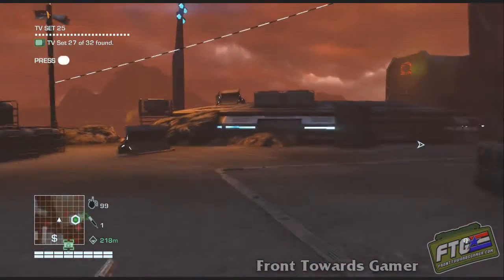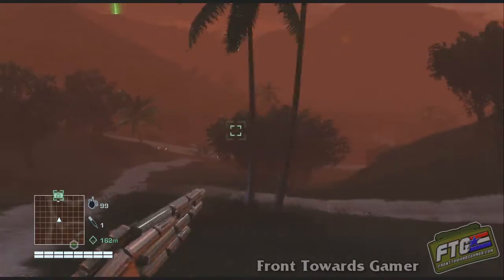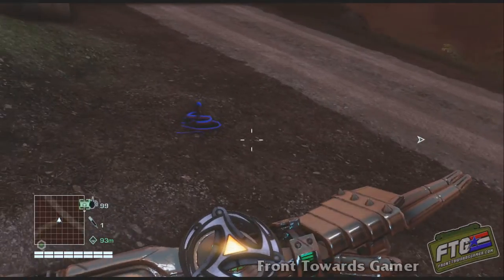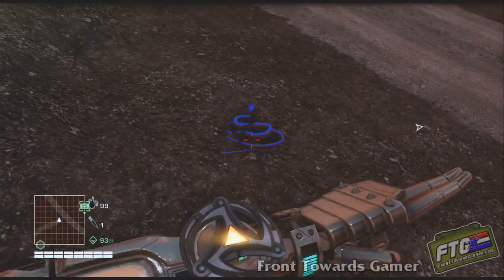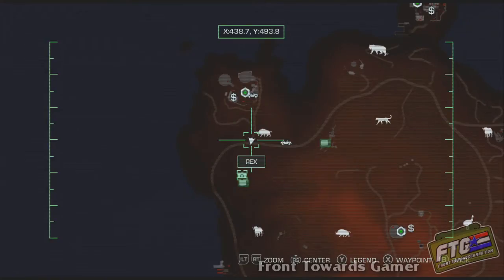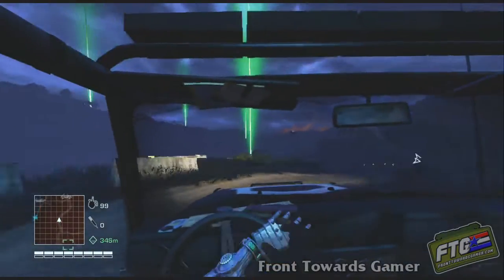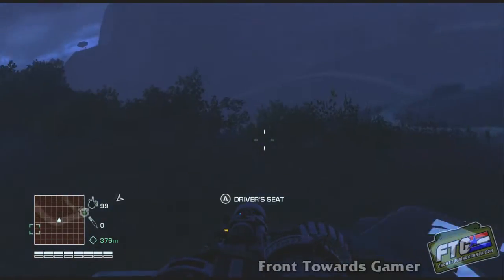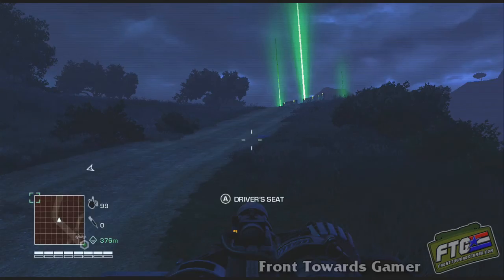Far Cry 3: Blood Dragon: Murder Nature Achievement Guide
WHERE IS THAT DAMN NEON SNAKE? We show you where.